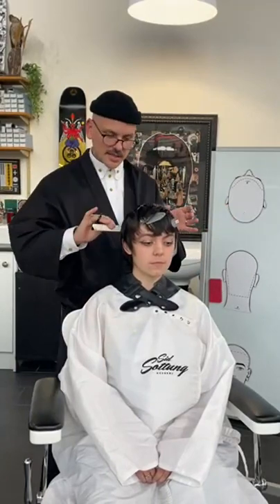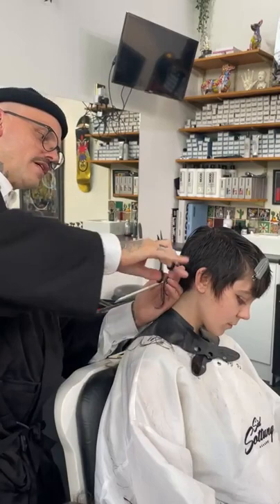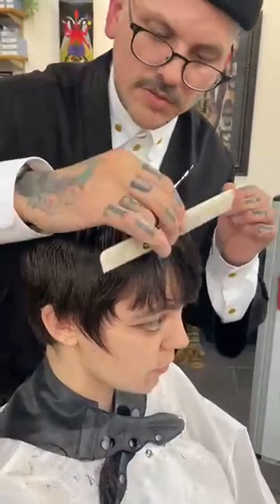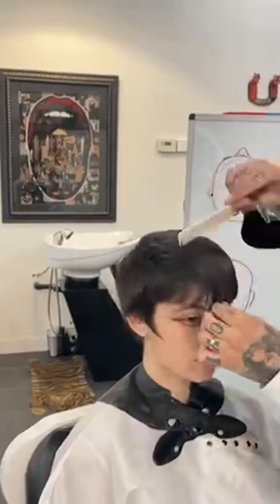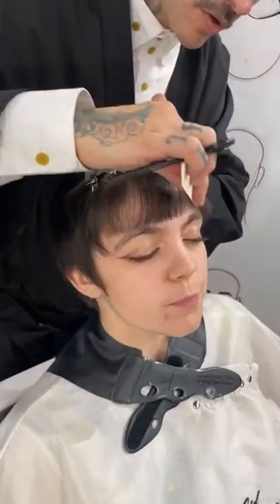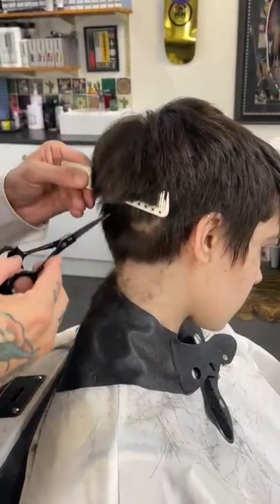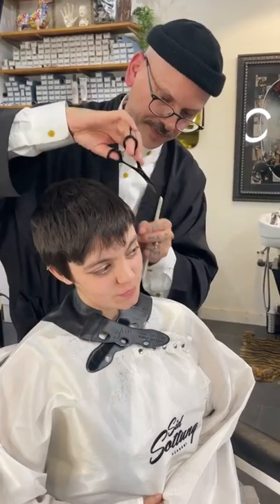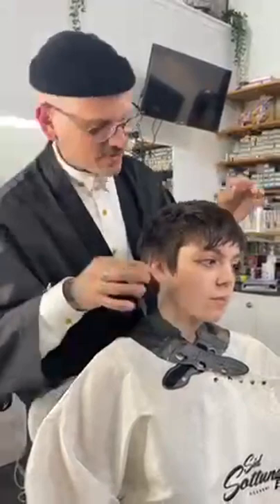How to cut a Short Pixie Haircuts & Hairstyles for Women | Cutting Techniques & Tips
How to: Short Pixie Cuts and Styles for Women
Sharing great cutting techniques and tips. Learn how to cut best hair